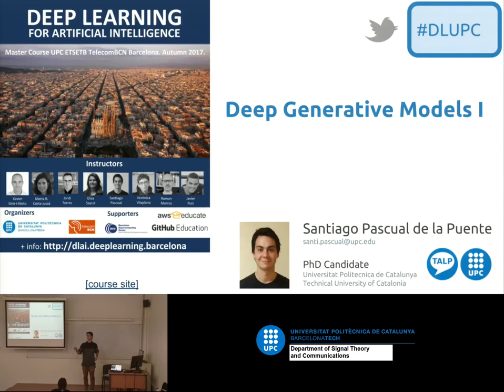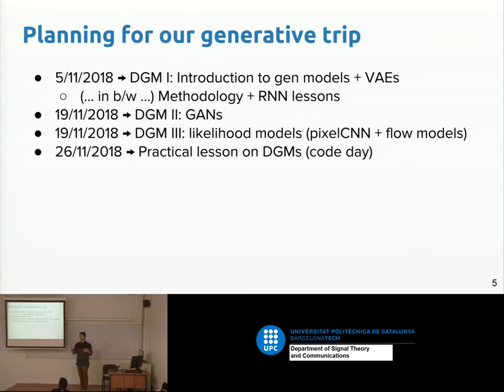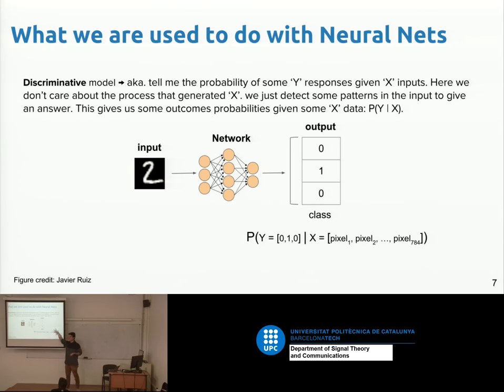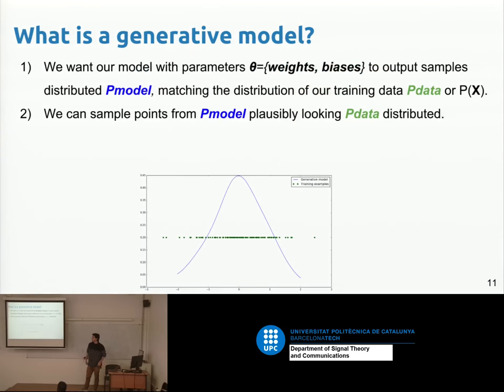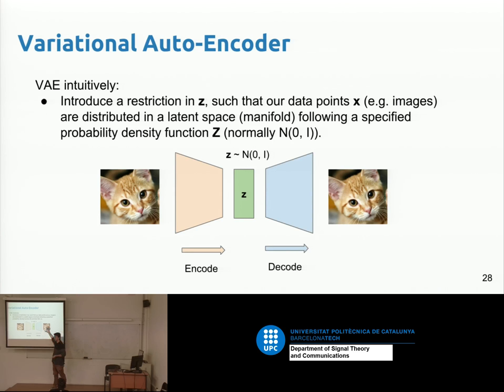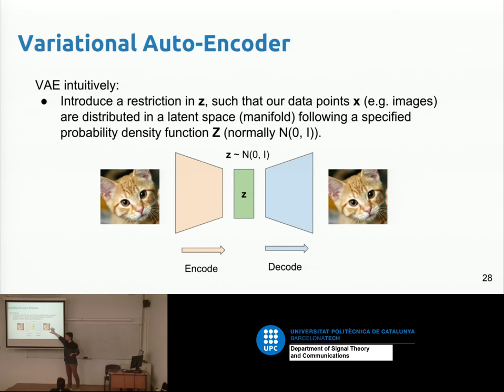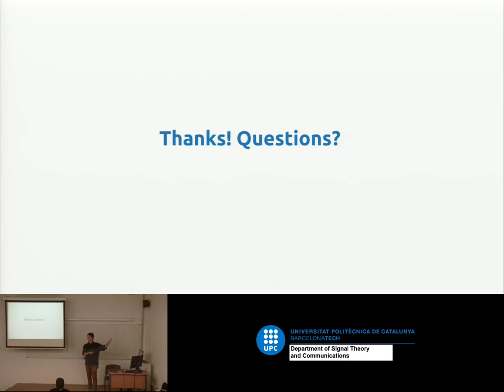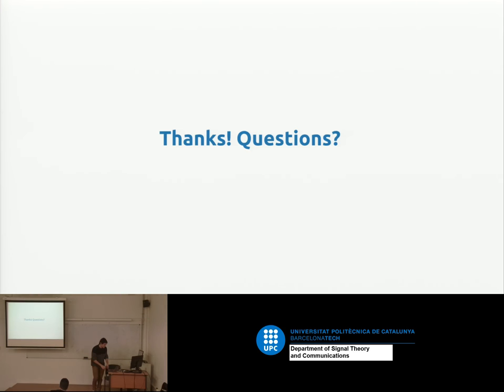Variational Autoencoders VAE - Santiago Pascual - UPC Barcelona 2018